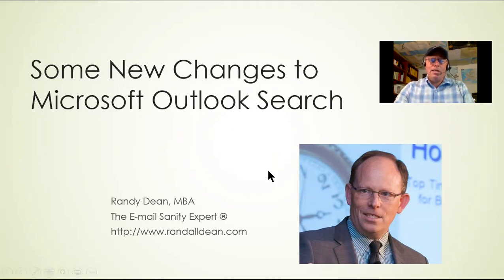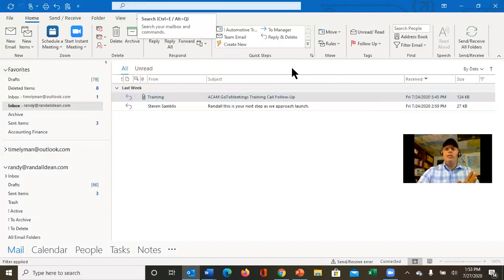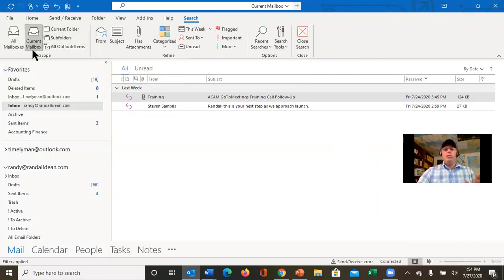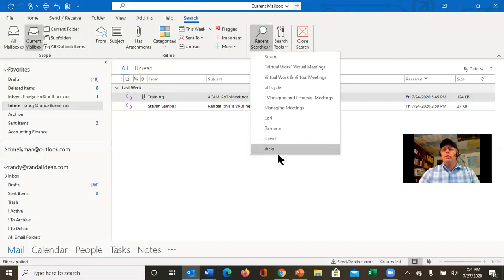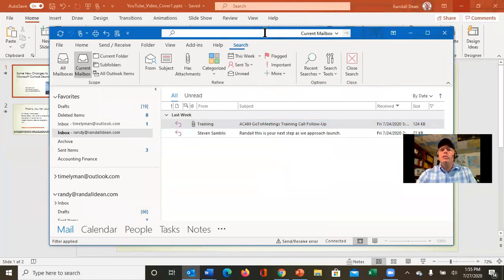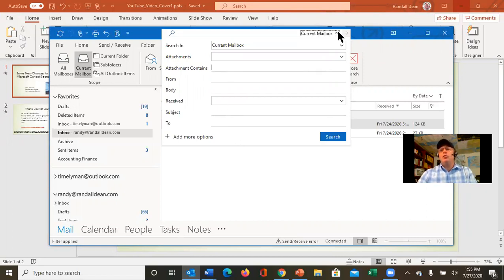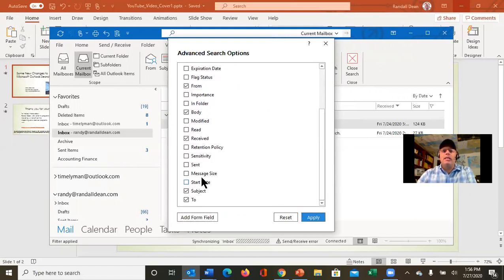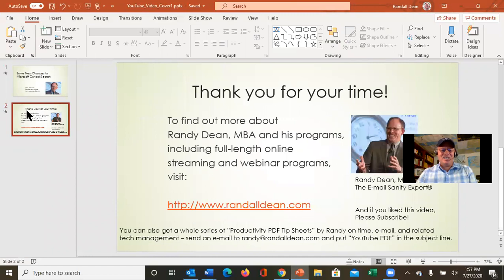New Changes to Microsoft Outlook Search Tools: Learn to Use Search Better!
In this brief 6 minute video, Randy Dean, The E-mail Sanity Expert (R), shows some new changes to the Microsoft Outlook Search tool -- Microsoft has changed the location of the tool, and has provided some new search options and tools within Search.  Randy will show some of these new tools, but also show how you can access the previous search tools if you like.  Randy will also show some ways you can customize your searches so you can find your critical e-mail messages and attachments more quickly and be more productive and efficient with your software.